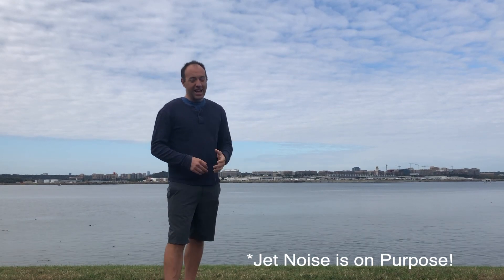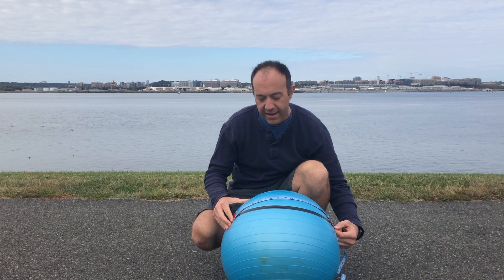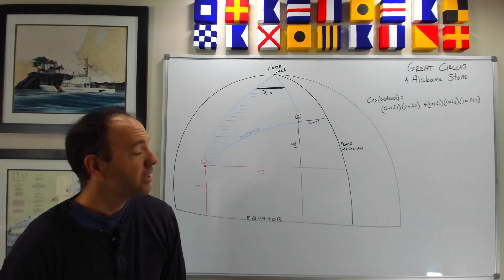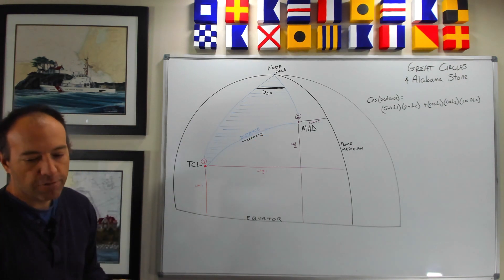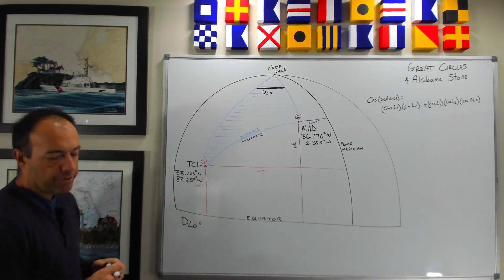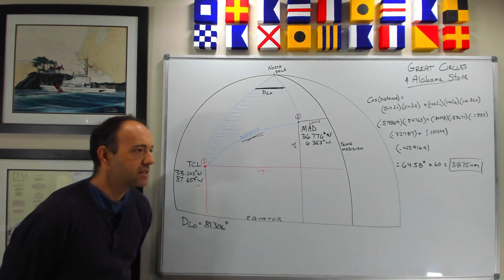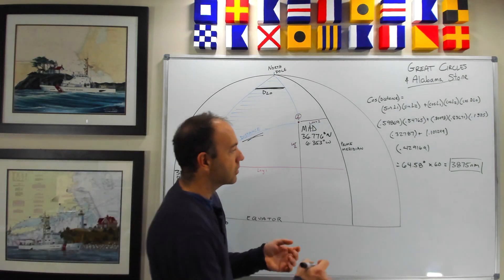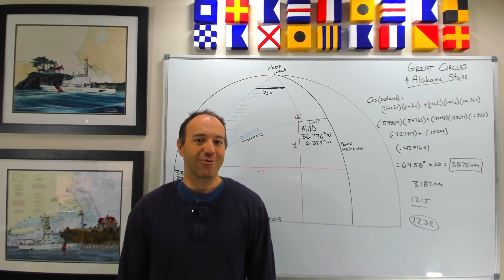Great Circles and the Alabama Stone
Great Circle Sailing is a type of problem found on Oceans Navigation Exams for the U.S. Coast Guard.  This is a brief introduction to Great Circle math without getting into too much of the theory.  The definition of a Great Circle is the intersection of the surface of a sphere and a plane through the center of that sphere. In other words, longitude lines are great circles, the equator is a great circle, and the shortest distance between two points over the surface of the Earth is a great circle.

Here is an example of a Great Circle math problem as well as an interesting application to a mystery surrounding the Alabama Stone - The first part of an article is below, visit Tuscaloosa News for more.

The Alabama Stone has been at the center of a mystery since it was discovered on a small peninsula of land created by the Big Creek flowing into the Black Warrior River about 6 miles downstream from Tuscaloosa.
The stone, found in 1817 by a farm boy named Thomas Scales as he and his father cleared land for a settlement, bore a Latin inscription with a number.

Since it was found, many have speculated upon the meaning of the inscription, calling it everything from an enigma to a hoax.
Ken Willis, a Tuscaloosa man with a passion for history, believes he has unraveled the most mysterious part of the inscription: The meaning of the number 1232 carved below the Latin words.

"This is one of the greatest things I’ve ever come across,” Willis said. “I started looking at it and wondered why they couldn’t figure out what this number is on this stone. That’s been disputed now for 200 years."

The words seem to read "HISPAN ET IND REX." Translated, the inscription would read, "King of Spain and the Indies." It is an abbreviation of the Latin words "Hispaniarum et Indiarum Regem."

The actual carved words echo those on Spanish coins, some of which have been found in Alabama, though the phrase was not common until well after Spanish explorer Hernando de Soto's trek through the state. Spain's King Phillip II who reigned from 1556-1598 used the hereditary title during his time to establish his power and authority over the region. Coinage found in Alabama bears the inscription but is dated well after de Soto's exploration.

The real mystery about the stone has always been the number. The stone's meaning has been in question as far back as a journal published by the American Antiquarian Society in 1888 after the stone had been presented to the society as a gift by Alabamian Silas Dinsmore. The publication detailed the stone's provenance from the original finding by Scales in 1817 to its eventual donation to the Society in Massachusetts.
The stone was not returned to Alabama until Donald Guyer, a student at Tuscaloosa High School, petitioned for its return during the 1960s. Thanks to his initiative, it now rests in the Alabama Department of Archives and History in Montgomery.

Physically, the stone is somewhat triangular in shape, but it does not appear to have been formed by any tool work. It stands 21½ inches high, is 18 inches across the base and is about 12 inches thick. The stone weighs about 200 pounds and is gray in appearance.
Debate has always raged about the authenticity of the stone, but Willis believes not only that the stone is legitimate but that it is likely both an indication of a land claim left when de Soto passed through this area in 1540 and a mileage marker, with the oft-debated number being an indication of how far that place on the Black Warrior River was from Spain.

"The number has always been a disputed thing,” Willis said, acknowledging the long history of speculation and debate about the stone, and particularly the number's authenticity. "People had given up on it and concluded it was a hoax. It was a blunder."
Willis, who is a bridge inspector for the Alabama Department of Transportation and the author of two books on Tuscaloosa's transportation history, "The Harnessing of the Black Warrior River" and

"The Spanning of the Black Warrior River," looked at the number differently than have most. He credits his working with ALDOT for giving him the insight.

"I work for the state. We use measurements and distance and calculations all the time," Willis said.

He began by thinking of the number as a measurement to different locations in furlongs, in miles and in leagues, but none of those made any sense. He finally consulted experts to see which measurement Spanish explorers in the mid-1500s would have used and discovered they were using a measurement known as Spanish nautical leagues. The distance in modern terms is equal to 3.188 miles. When he did the math, he was stunned to discover it was almost exactly the distance from Spain to that point on the Black Warrior River.

For more see the Tuscaloosa News!